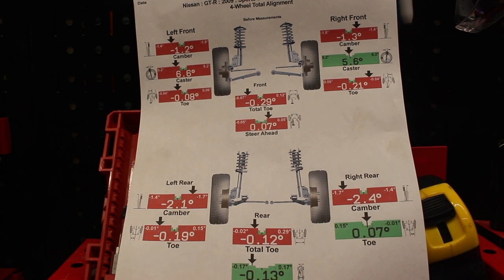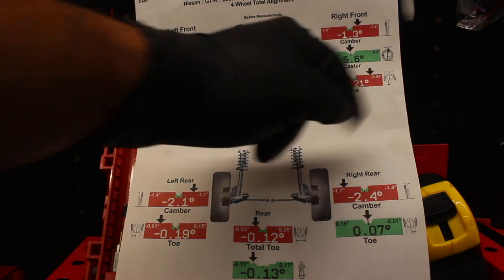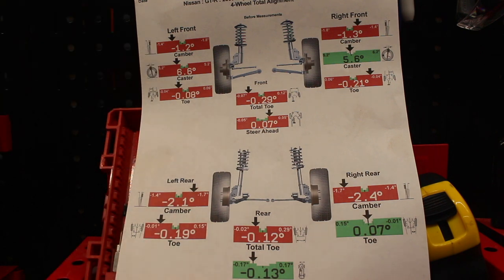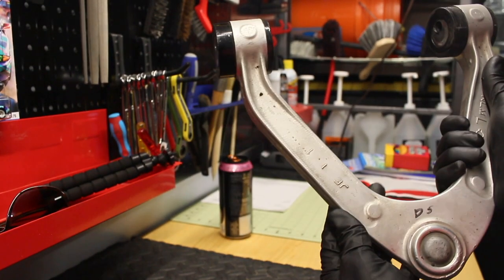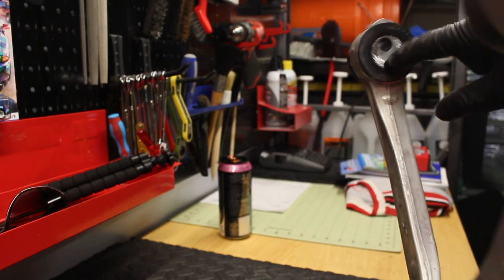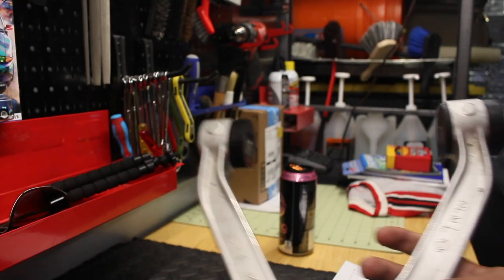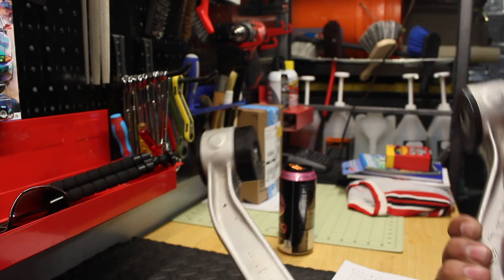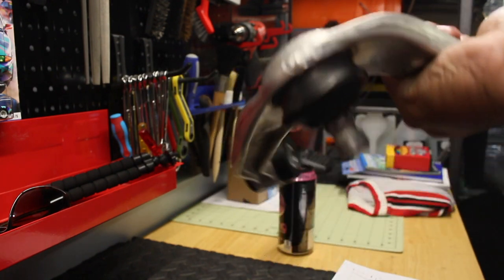Whiteline Upper Control Arm Bushing Installation Tutorial for Nissan GTR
Whiteline Control Arm bushings provide the softness needed for street driven, low vibration, noise and harshness characteristics, while displaying extreme abrasion, tear and cut resistance, and near-zero compression set at a lower durometer reading of 70-80 (versus most poly bushings 100+ rating). In addition, Whiteline Plus polyurethane bushings are able to be bonded directly to the metal shell, which provides a method of flow control giving the bushing the characteristics of a soft ride while on smooth roads, and when under cornering pressure cause the bushing to become firmer for improved suspension performance.

Whiteline Overall Benefits:

-Ride quality of softer rubber, with the performance of ultra-firm polyurethane.

-Long lasting, chemical, and oil resistant durability.

-Enhanced steering input, feedback, and road holding stability.

-Increased braking capacities and positive brake pedal feel.

-Permit optimum pinion angle changes reducing differential, tailshaft and/or gearbox failures.

-Reduce take off and driveline shudder under heavy loads

Camera gear I use:
Sony Alpha a6400 w/16-50 kit lens
40.5MM Variable ND Filter for Sony 16-50mm Lens
SMALLRIG Cold Shoe Adapter Relocation Plate for Sony A6100/A6300/A6400 - BUC2317
Sony 18-105mm F4 G OSS Lens
72mm ND Filter for Sony 18-105mm f/4 G OSS E PZ Lens
Sony 10-18mm F4 OSS Wide-angle Zoom Lens
Sigma 30mm F1.4 Art DC HSM Lens for Sony
GoPro Hero5 Black
Docooler V2 Pro Sports Camera Cage Vlog Case Protective Cage with Filter Mic Adapter Compatible with GoPro Hero 7 6 5 Black for External Microphone Mini Video Light Pole Mount & Pro 3.5mm Mic Adapter
GoPro Pro 3.5mm Mic Adapter
Manfrotto PIXI Mini Tripod, Black
Rode Wireless Go
Hosa YMM-261 3.5 mm TRS to Dual 3.5 mm TSF Stereo Breakout Cable
Rode VideoMicro Compact On-Camera Microphone
Purple Panda Lavalier Lapel Microphone Kit
Zhiyun Crane Plus 3-Axis Handheld Gimbal Stabilizer
Dazzne Universal Gimbal Stabilizer Handheld Grip L Bracket Rig w Cold Shoe Adapter
Zhiyun [Official] Extension Ring with 1/4 Mounting Screw for Crane Plus, Crane V2, Crane-M, Smooth 3, Evolution Handhelp Gimbal Stabilizer"
UCEC Left-Angled Micro HDMI to HDMI Male Cable Stretched Length for Cameras
NP-F550 RAVPower Battery Charger
UURig R007 Camera Monitor Mounting Bracket Adjustable Angle 1/4
FEELWORLD F6 Plus 5.5 inch Touch Screen DSLR Camera Field Monitor，3D Lut Small Full HD 1920x1080 with 4K HDMI 8.4V DC Input/Loop Output Include F550 Battery + Charger"
Manfrotto 502 Video Head MVH502AH,Black,15 Lbs
Neewer 31.5 inches/80 centimeters Carbon Fiber Camera Track Slider Video Stabilizer Rail with 6 Bearings for DSLR Camera DV Video Camcorder Film Photo
Delkin DDMNT-TRIPLE Fat Gecko Three-Arm Suction Mount
Delkin DDMOUNT-AC-QKRLS Fat Gecko Quick Release Kit
SanDisk 1TB Extreme Portable External SSD - Up to 550MB/s - USB-C, USB 3.1 - SDSSDE60-1T00-G25
Peak Design Ash Slide Camera Strap SL-AS-3 (Ash)
TARION Camera Tripod Monopod 61in with Panorama Ball Head Aluminium Travel Tripod for DSLR Mirrorless Cameras Support Macro Shots Counter Weight 13lb Payload Lightweight 16.9" Foldable Size
Tarion Camera Backpack Waterproof Camera Backpack Mirror Reflex Camera Bag Certified Protection Class IPX5 Waterproof Camera Backpack with Rain Cover for Men and Women

Tools I use:
M12 Fuel 3/8" Ratchet
Milwaukee 2853-20 M18 FUEL 1/4" Hex impact Driver
M12 Fuel Stubby 3/8" Impact Wrench
Milwaukee MLW2861-20 Mid-Torque Impact Wrench (M18 Fuel 1/2")
Milwaukee Electric Tools 2365-20 M18 Rover Mounting Flood Light
Milwaukee 2131-20 M18 ROCKET Dual Power Tower Light
Milwaukee M12 12V 3/8-Inch Drill Driver
Lodesol Flexible Magnetic Tool Holder Parts Tray